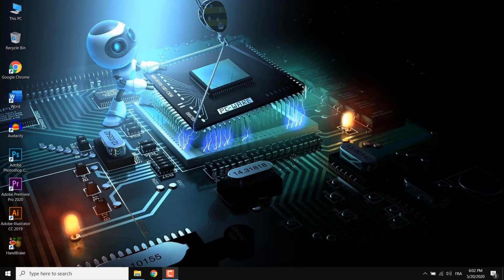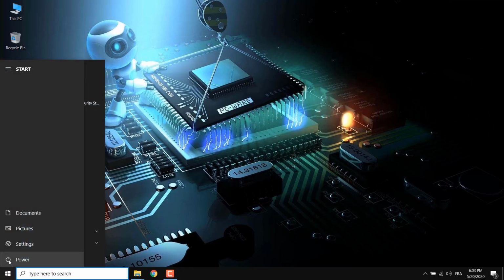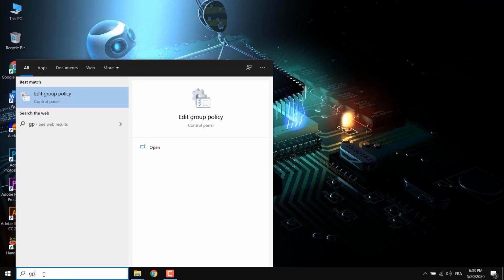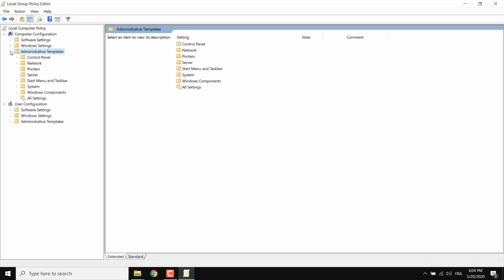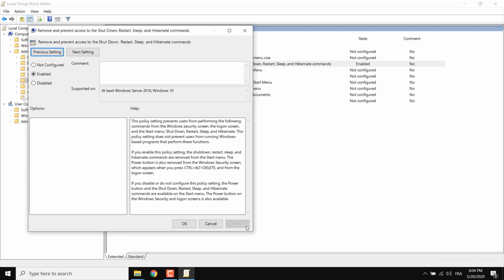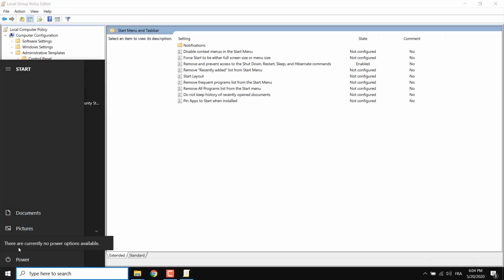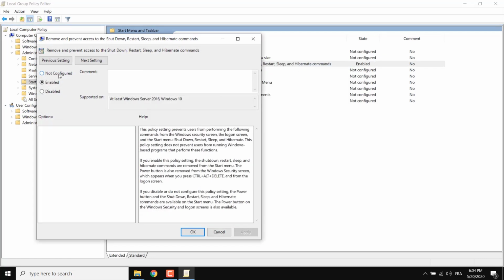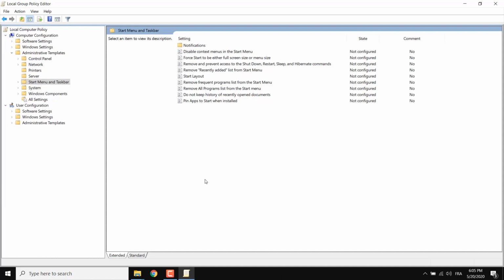How to enable/disable the power button from windows 10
In this video I explain How to enable/disable the power button from windows 10
★★★ More Tutorial ★★★
Follow our channel and get more tutorial down here :